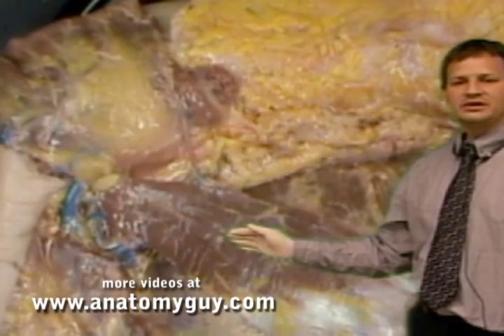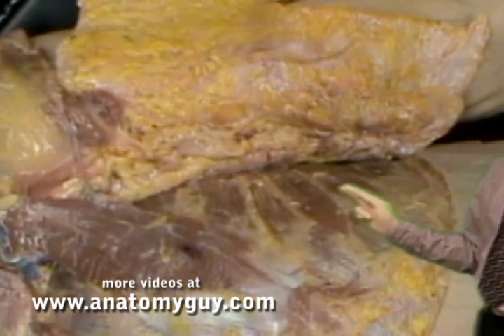Anterior Shoulder Dissection Review Human Anatomy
The following is a review of the human anterior shoulder.  The following video shows all structures of this region including, the pectoralis major and minor, the cephalic vein, and more.

The full step by step how to dissection video is available on anatomyguy.com